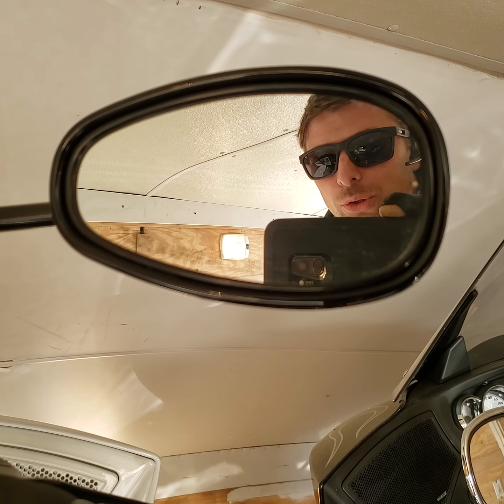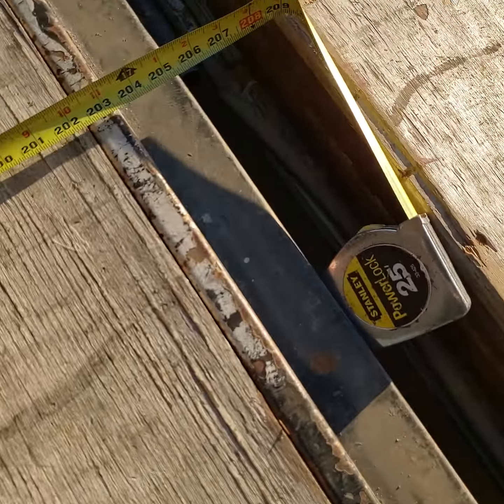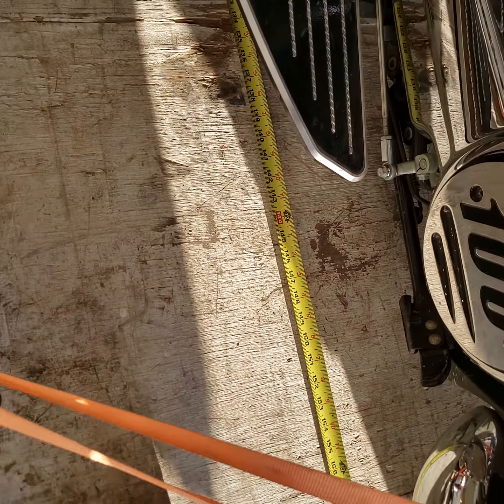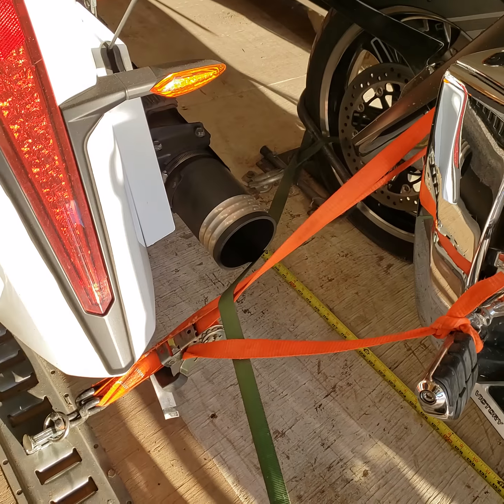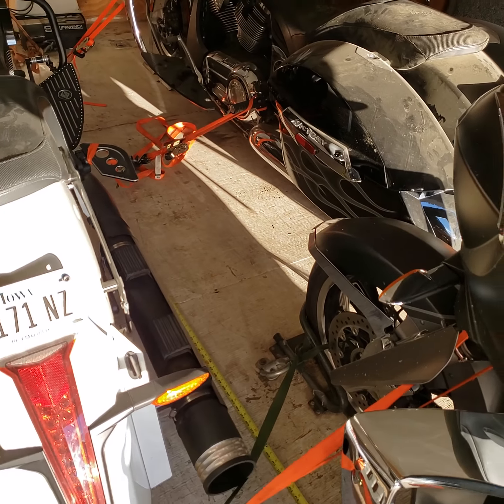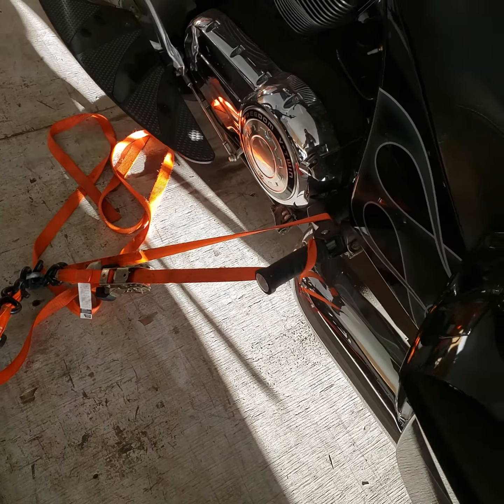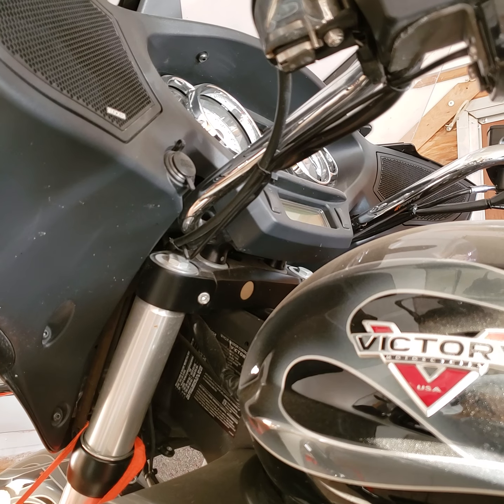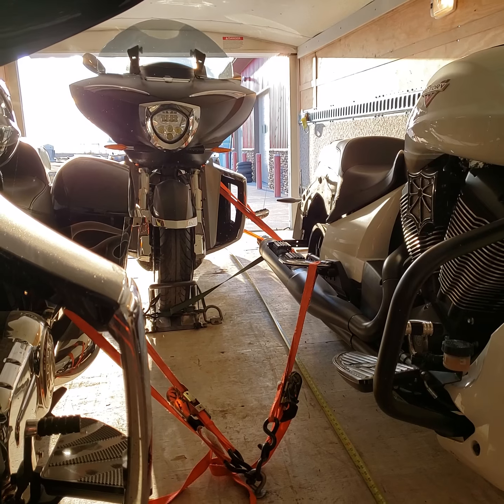Trailering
I've been thinking about all the shady trailering jobs I've seen pull in our lot over the years! I wonder why more bikes don't get spilled out on the highway more often. Some bikes show up only on a wing and a prayer! So I took 3 minutes and laid out how I set up my personal trailer. I've hauled scores of bikes, thousands of miles without issue, in my trusty 18 foot "car hauler".